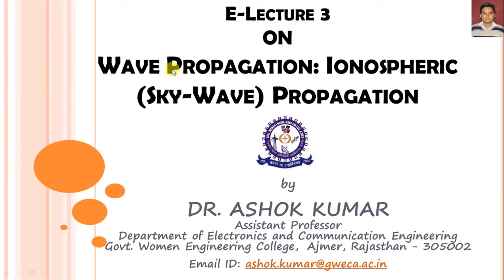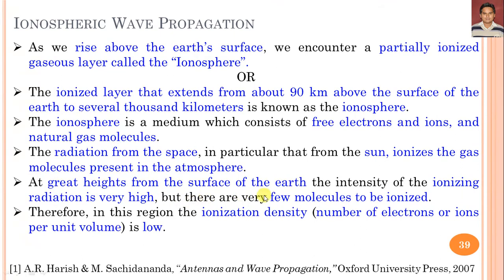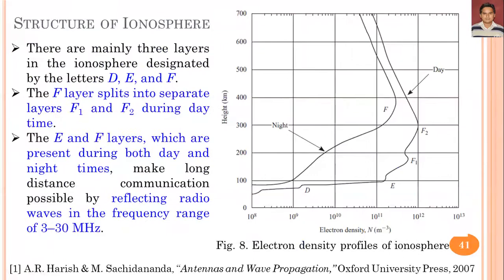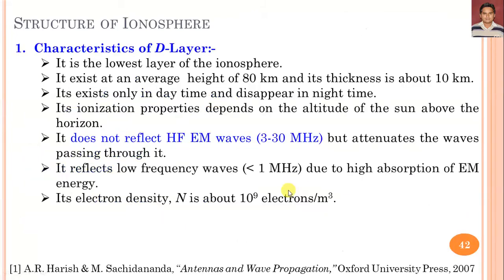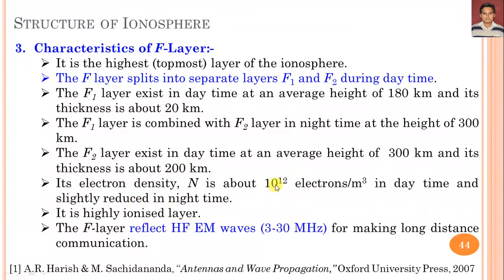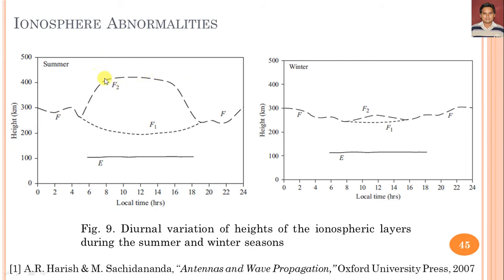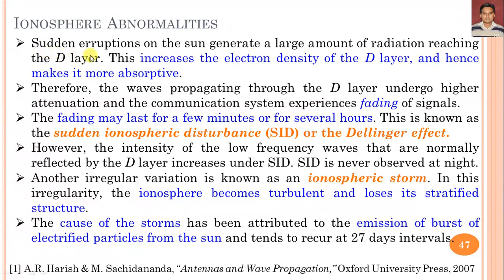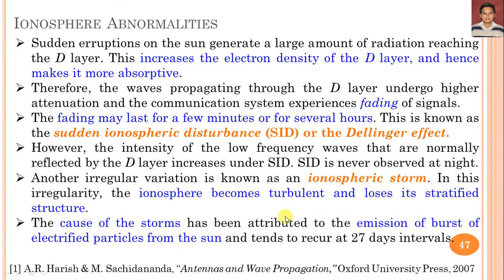Lecture 3 | Ionospheric Propagation | Sky Wave Propagation | Layers of Ionosphere | Dr. Ashok Kumar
This is Lecture 3 of Wave Propagation Series and describes about the following points:-
1. Ionospheric Wave Propagation
2. Structure/Layers of Ionosphere (Characteristics of D, E, and F Layers)
3. Ionosphere Abnormalities (the time of the day, season, sunspot number, sudden ionospheric disturbance (SID) or Dellinger effect, and ionospheric storms).

The contents of this Lecture 3 is prepared mainly with the help of this book:-